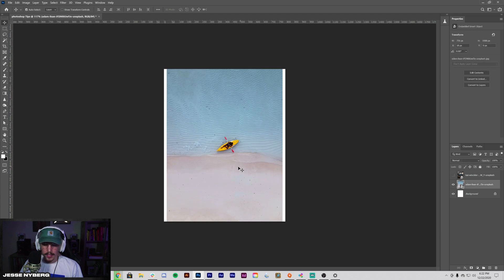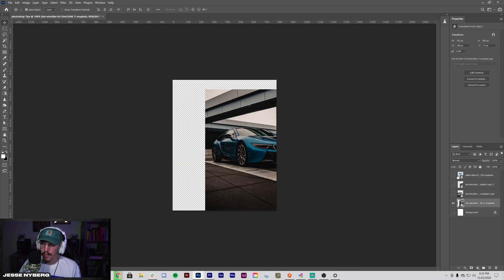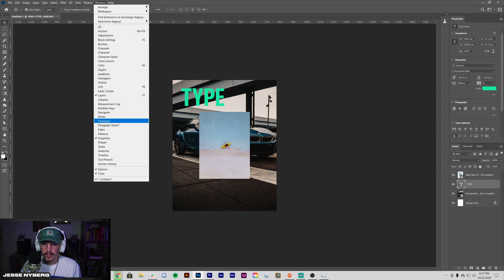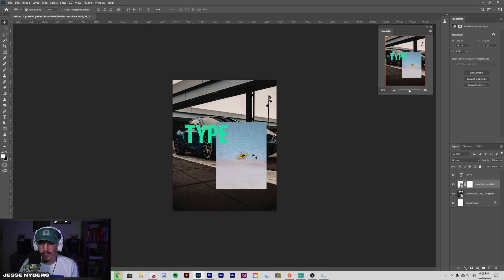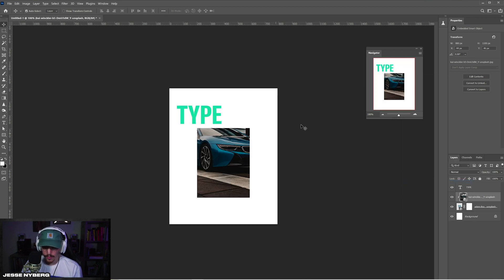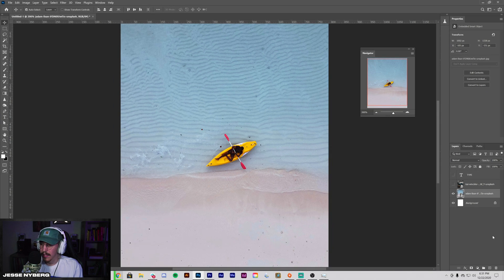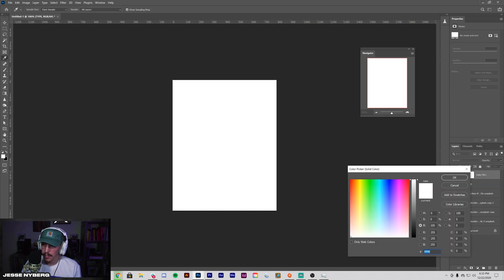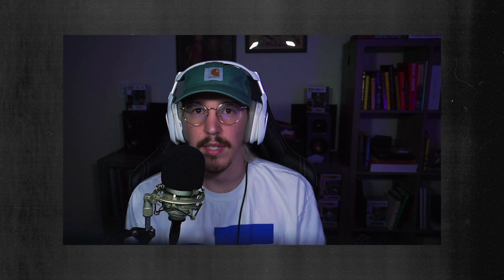10 Useful Photoshop Tips for Graphic Designers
10 Super Useful Tips and Tricks for Adobe Photoshop. In this photoshop tutorial, I wanted to give you all 10 super easy and useful photoshop tips, tricks, and hotkeys. I’m sure some of these you may know and others maybe not, either way, anything that helps you and I Improve our graphic design skills is a plus. These tips are helpful for both beginners and seasoned designers.

Edited in Adobe Premiere by Vincent Urbina

TIME STAMPS
00:00 - Intro
00:34 - what does Alt/option drag do in photoshop
01:16 - how to Isolate a Layer in photoshop
01:52 - Resizizing objects from the center in photoshop
02:21 - how to use navigator window
03:00 - Fill with background-color in photoshop
03:40 - How top use Guides in photshop
04:25 - Photoshop Clipping Mask Hotkey
4:57 - what does Alignment do in photoshop
05:33 - Inverting layer masks in photoshop
06:22 - 50% grey layer to add noise
07:29 - Closing thoughts